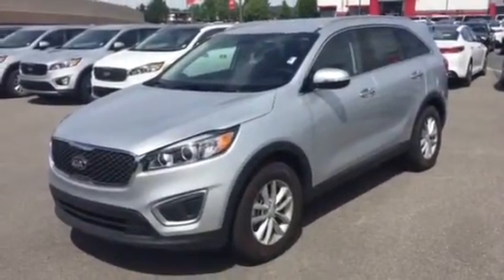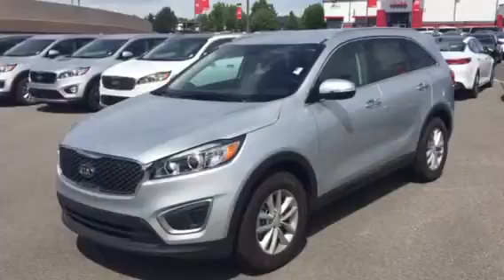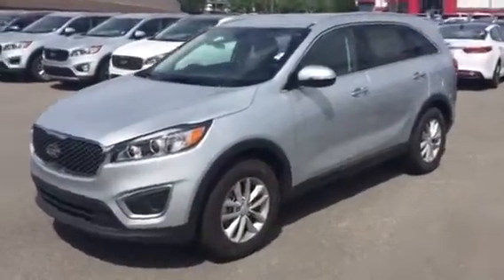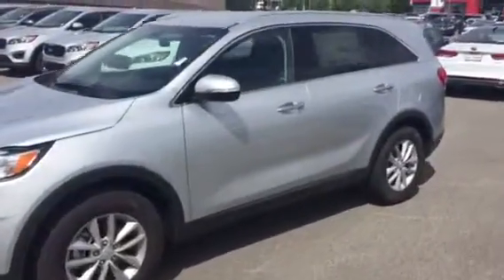VIP video for Emily